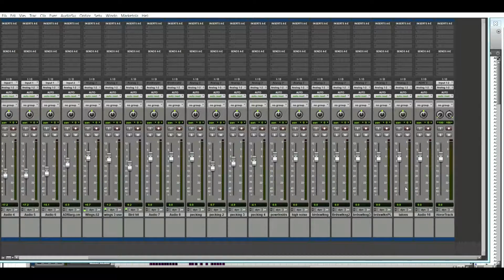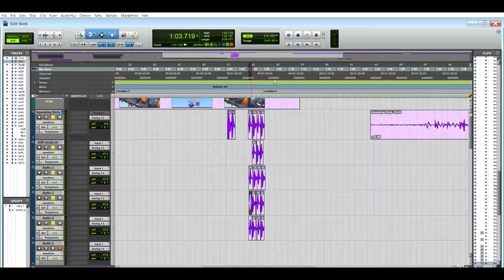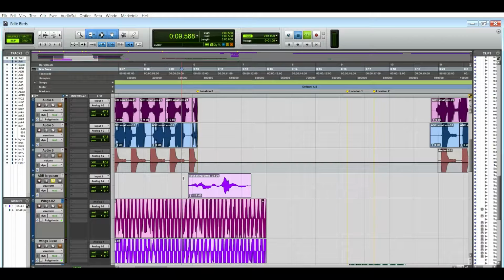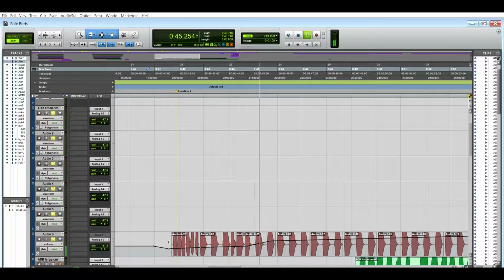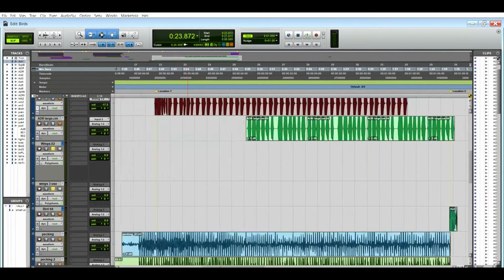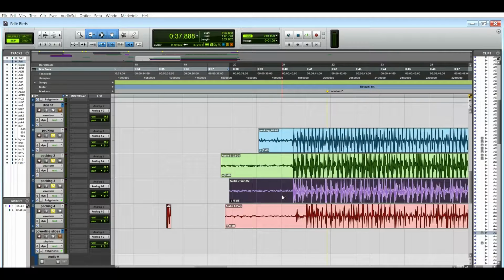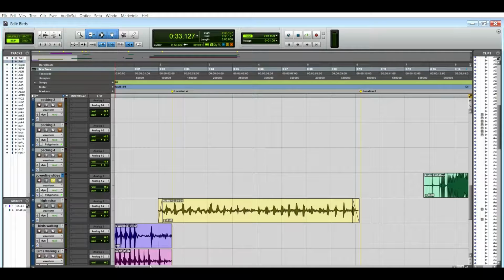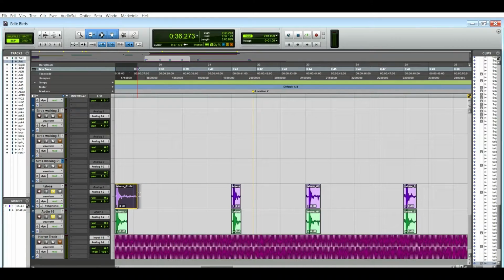"For The Birds" Horror Sound Replacement Explained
This is an explanation of the sound replacement. Please be aware there was audio problems at around 18 minutes.

More Information on the Time Stretching of Water Bottle

I quickly found a video that explained the different elastic audio time stretch capabilities teaching allowing me to determine that varispeed would work best initially for the process which I then committed so the effect remained but I could change elastic mode (White Sea Studio, 2018). This is done by choosing the elastic mode on the track and then changing the trim tool to the TCE tool and stretch it further which changes the audio properties by essentially slowing the clip as if pulling tape (White Sea Studio, 2018).  I then used polyphonic elastic properties to shift it down in pitch as taught in a lecture last year.

References